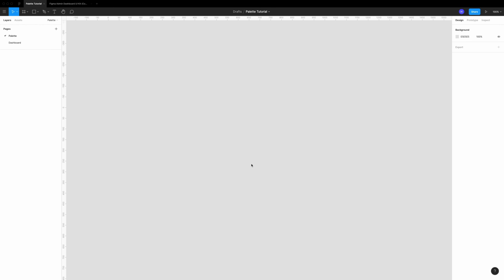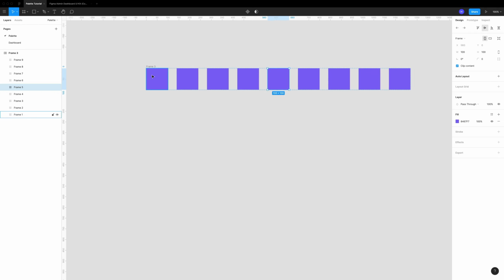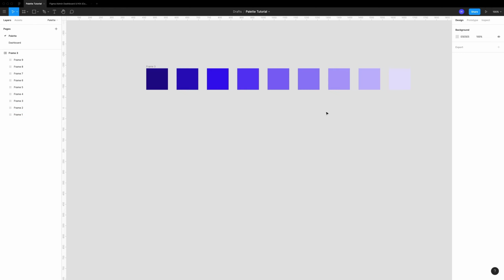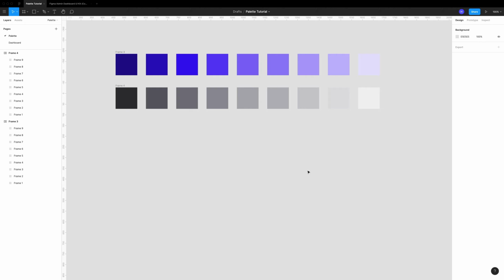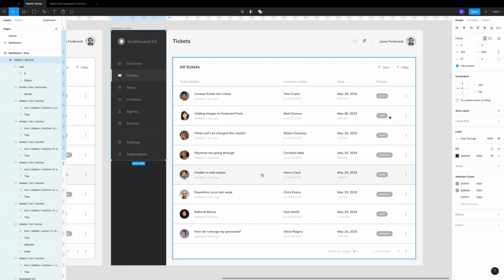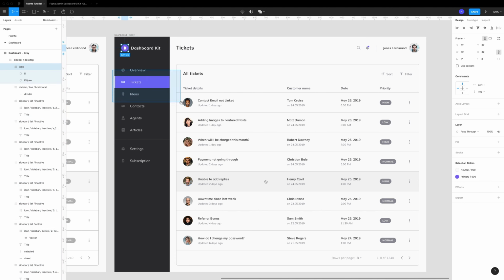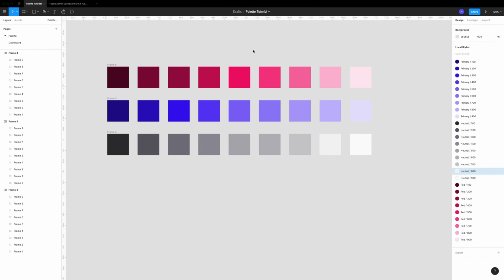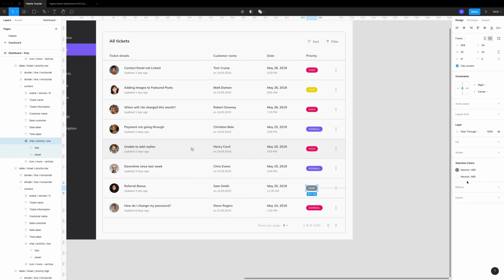Web Design Color Palette: Simple Approach for Choosing Colors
Do you struggle picking colors for your web designs? Do you find yourself overwhelmed by endless color palette inspiration and don't know where to start? In this video you'll learn how to simplify the process and create a color palette that looks great and grows with your design system.

🗂 DOWNLOADS 🗂

⏰ TIMESTAMPS ⏰

Introduction: 0:00

Primary Brand Colors: 1:35

Neutral Colors: 4:46

Organizing Color Styles and Naming Colors: 6:11

Applying Colors: 7:00

Creating New Colors from the Primary: 10:29

👋 FOLLOW US 👋